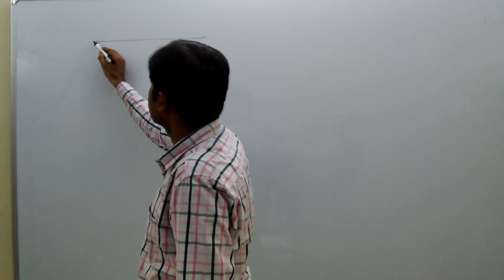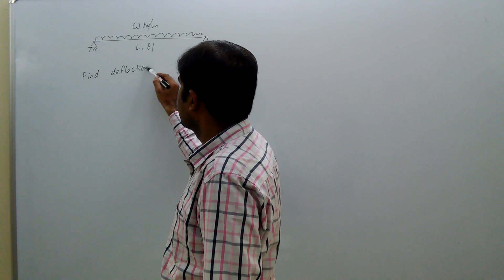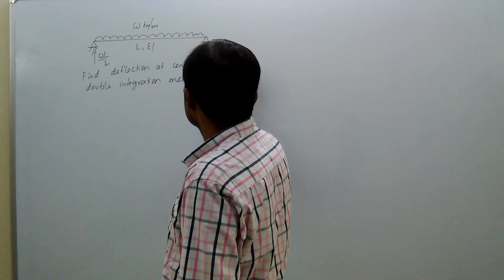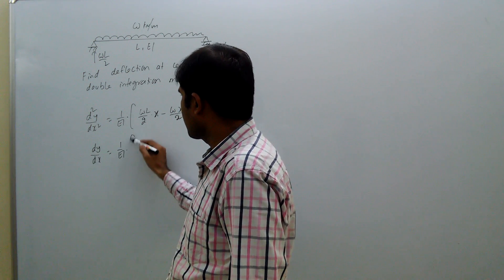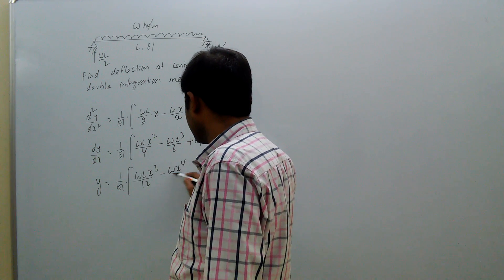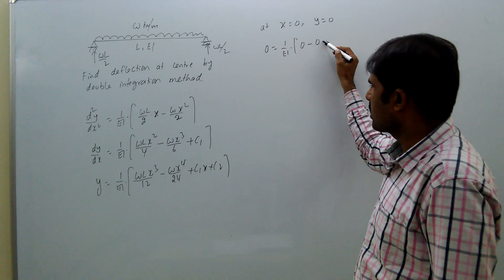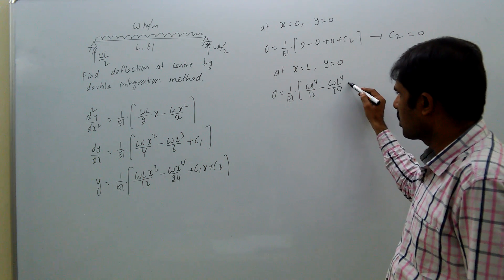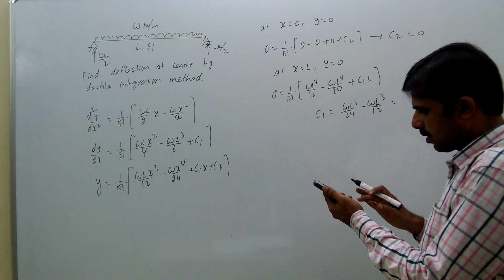structural analysis, gate, double integration